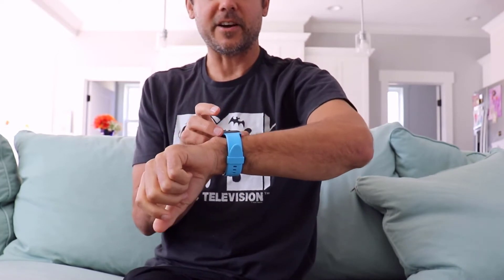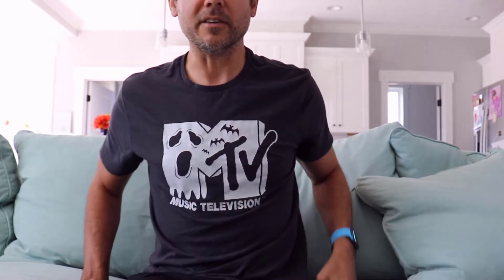Apple Watch Blue Screen of Death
Apple Watch Blue Screen of Death. Is your apple watch stuck with a blue or screen face? ____________________________________________